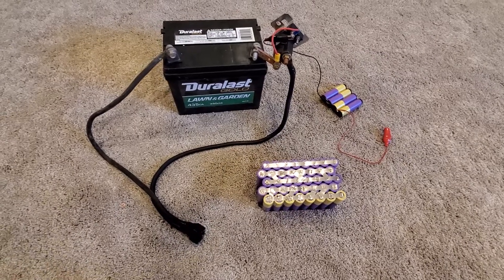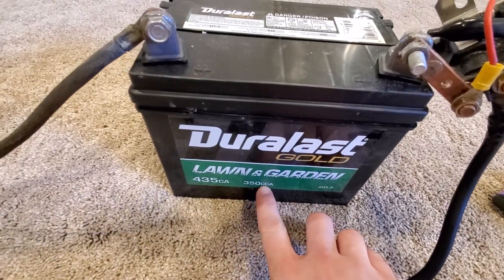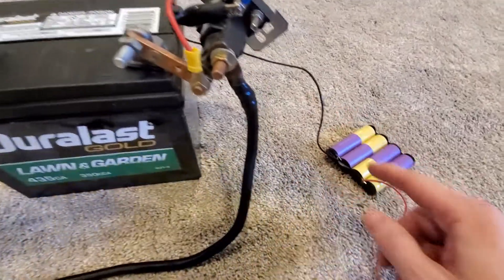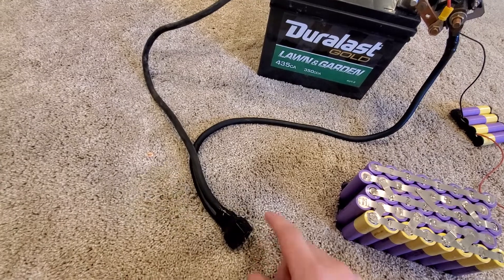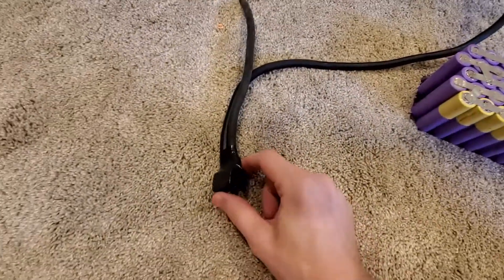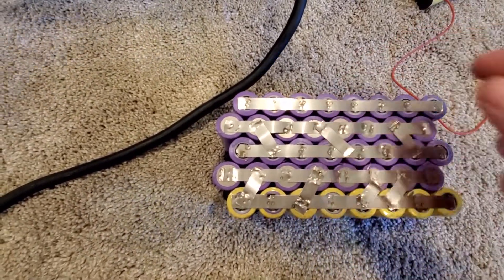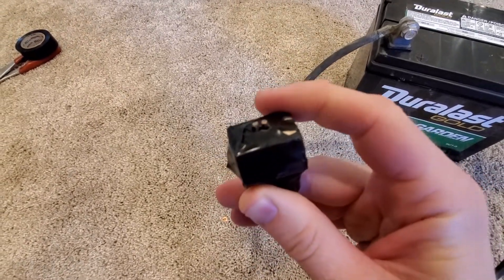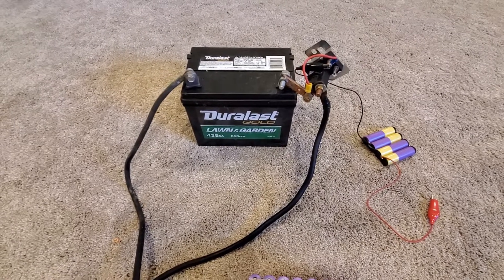Home made 18650 spot welder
I made a spot welder from a 350cca 12v battery. I have 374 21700 cells I will be making into a battery pack soon so I needed a good way weld them all together.